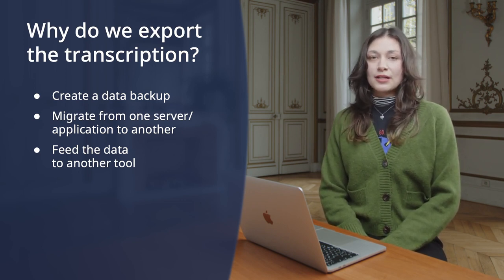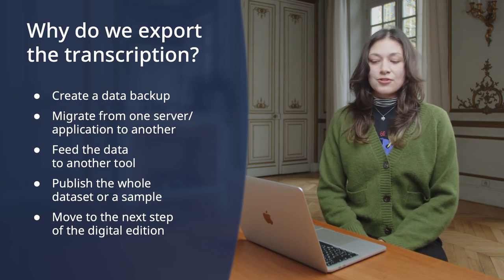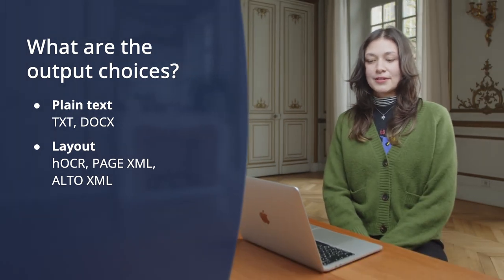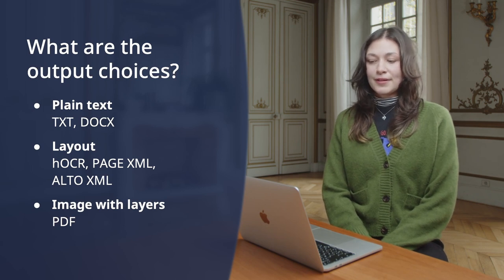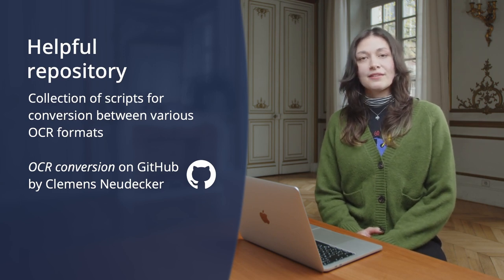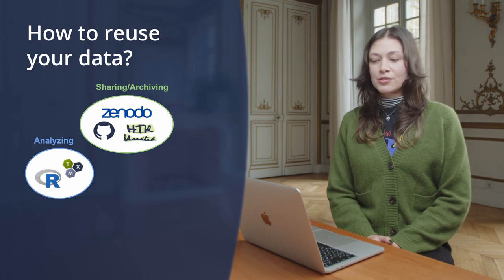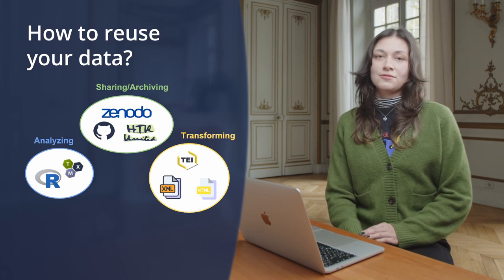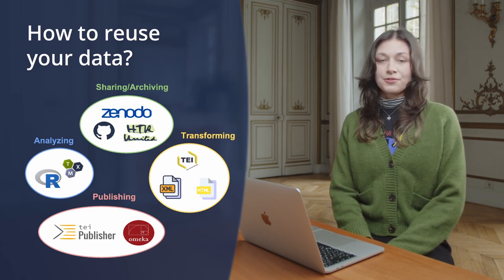Automatic Text Recognition (ATR) - Video 6: End formats and Reusability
This concluding video of our ATR tutorial series focuses on integrating open science standards in humanities research. Learn how to apply these principles for transparent and reproducible results, and discover the best formats for exporting and reusing your transcriptions. Ensure your ATR project’s results are accessible and ready for future scholarly use.

Links mentioned in the video:
End format

Credits: Script: Floriane Chiffoleau, Sarah Ondraszek; Speaker: Sarah Ondraszek; Production and editing: Paul Ramisch; Chief editor: Anne Baillot, Mareike König. CC-BY-SA 4.0. Deutsches Historisches Institut Paris. This work has been supported by the DARIAH-ERIC.